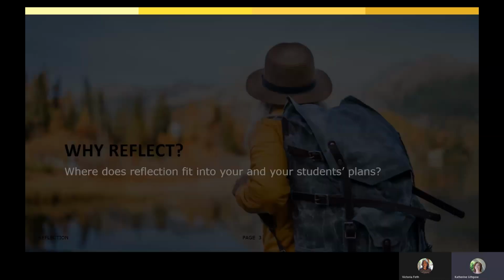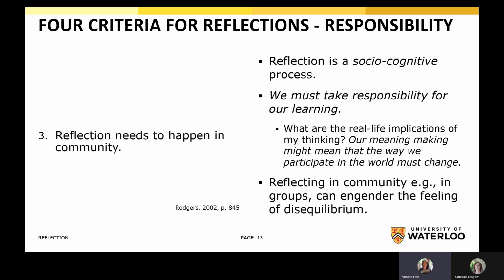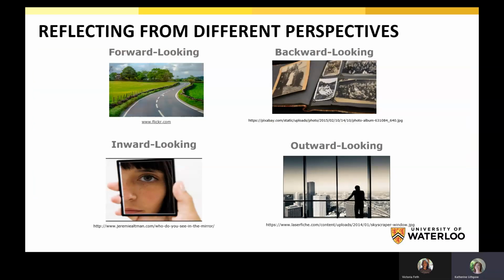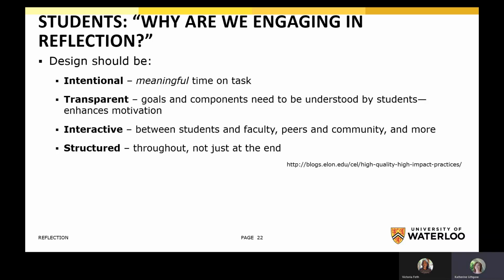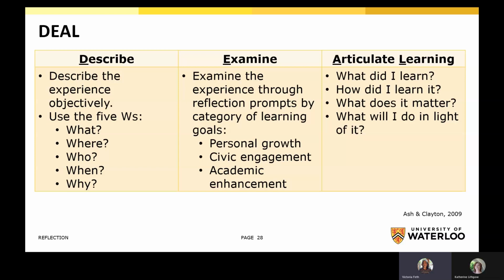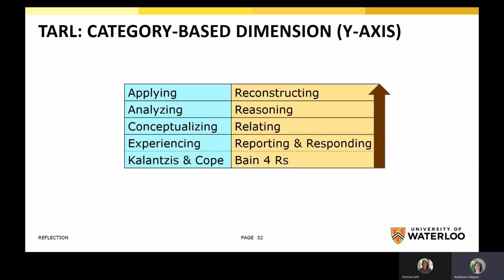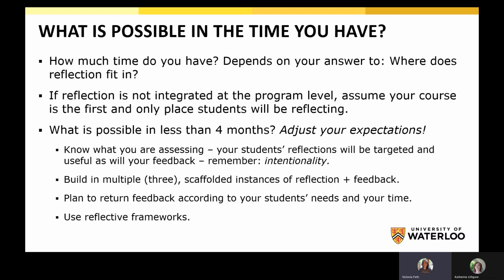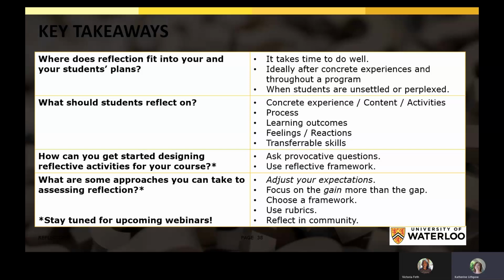Integrating Reflection into Teaching and Learning Webinar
Centre for Teaching Excellence, University of Waterloo

This session is the first in a series of webinars focused on integrating reflection into courses and programs.

Webinar and Q&A session – Wednesday March 31, 2021 There has been a lot of interest in incorporating reflection into courses. This is the first in a series of webinars taking a closer look at reflection. This webinar will answer questions like: Where does reflection fit in to your and your students’ plans? What should students reflect on? How can you get started designing reflective activities for your course? What are some approaches you can take to assessing reflection? Future webinars in the series will dive deeper into topics like getting students to value reflection, and assessing (i.e. providing feedback on and grading) reflection.